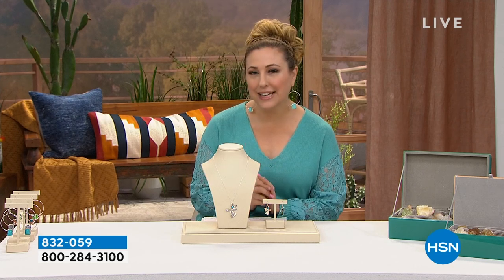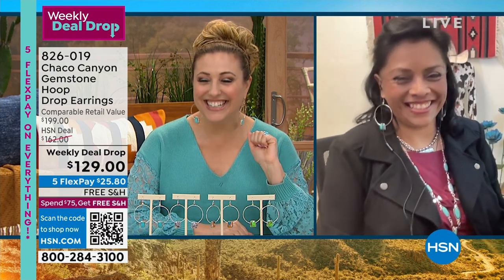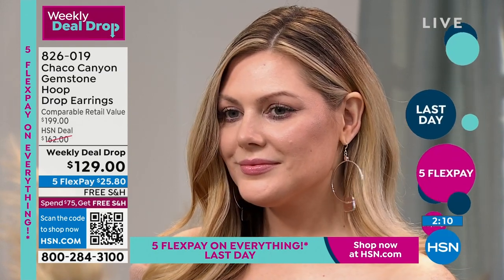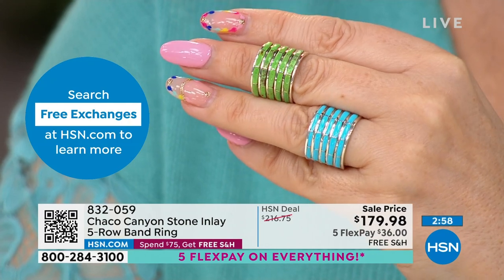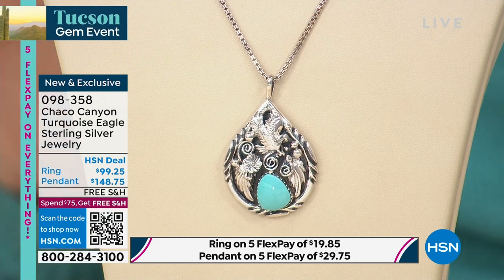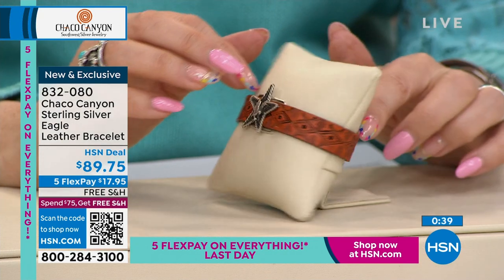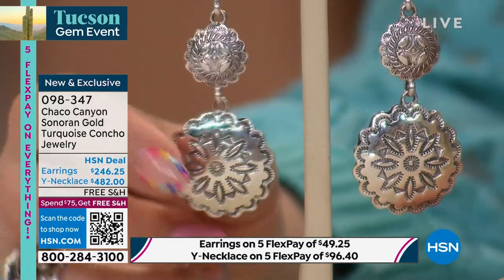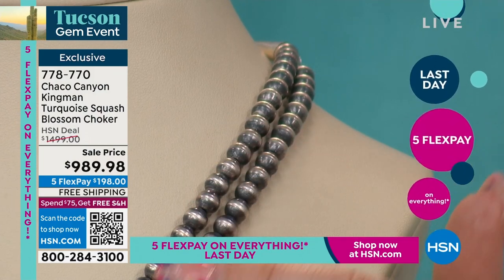HSN | Chaco Canyon Southwest Jewelry 01.30.2023 - 02 PM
Discover jewelry symbolizing the spirituality & heritage of Native American artisans & silversmiths.